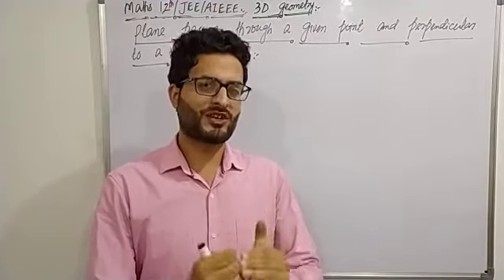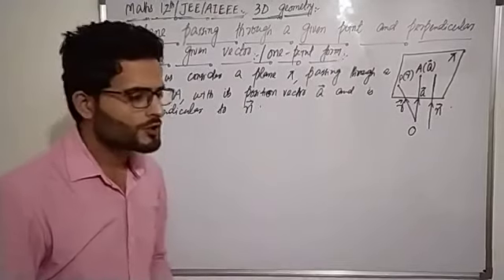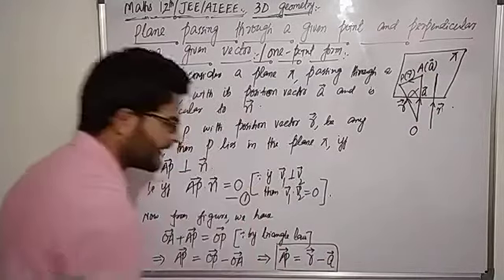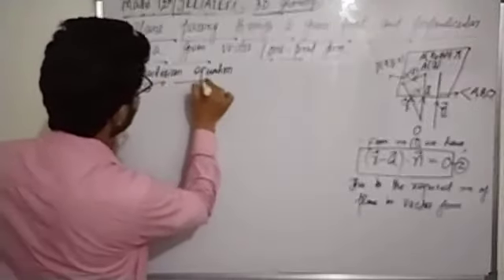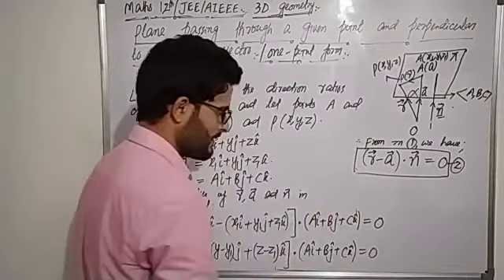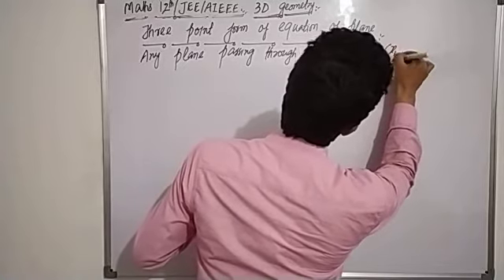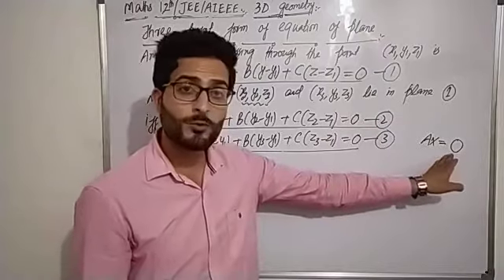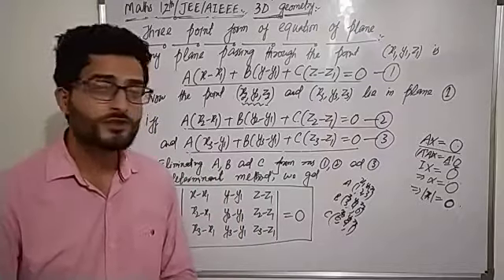Equation of a plane in one point form and in three point form. {3D geometry class 12th}.